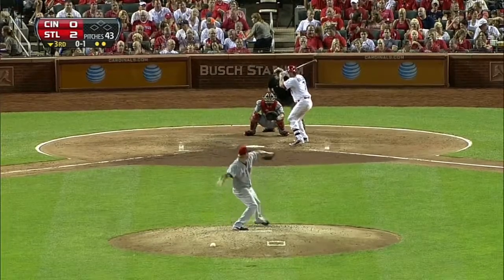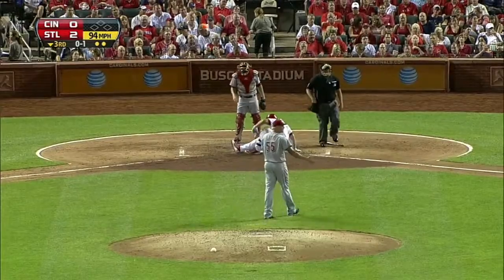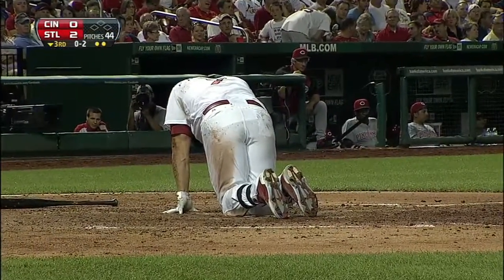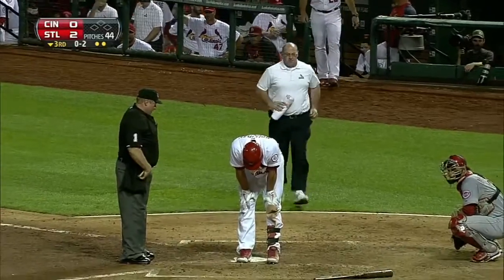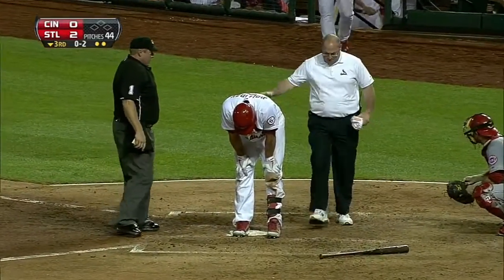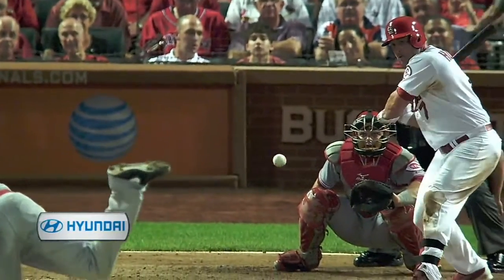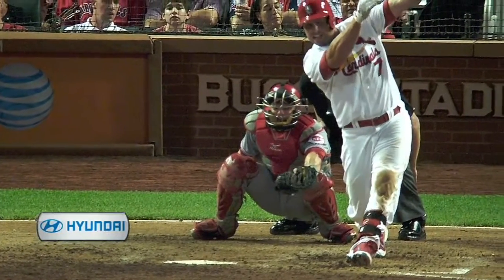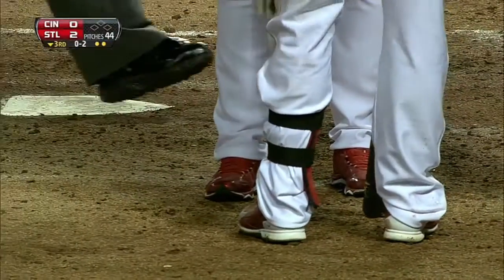2013/08/28 Holliday gets shaken up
CIN@STL: Holliday fouls ball off ankle, stays in game